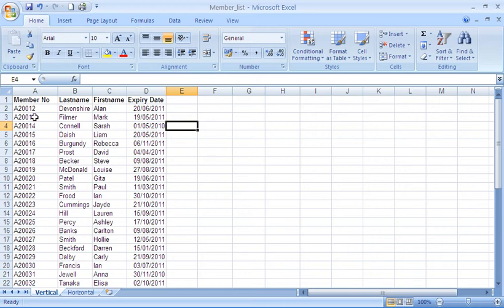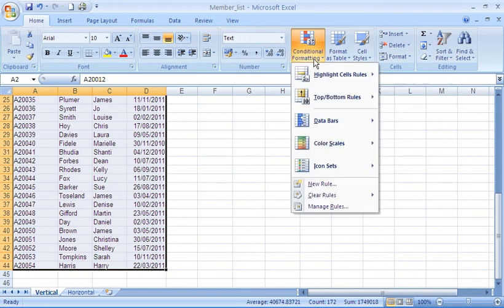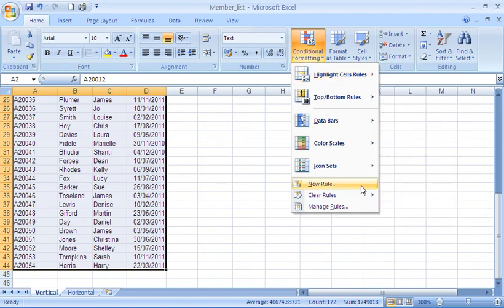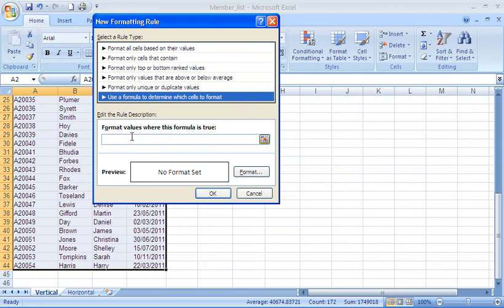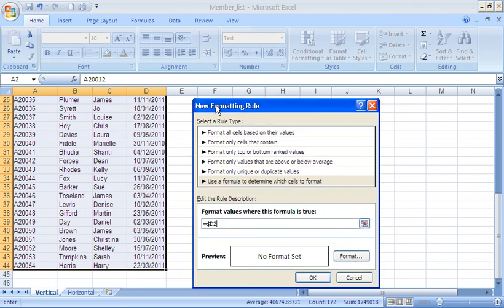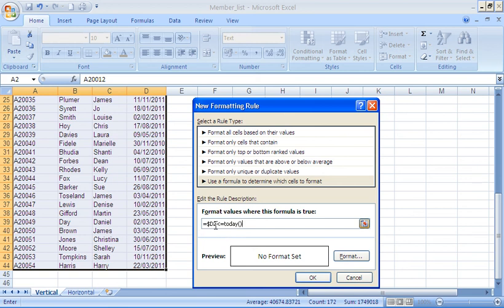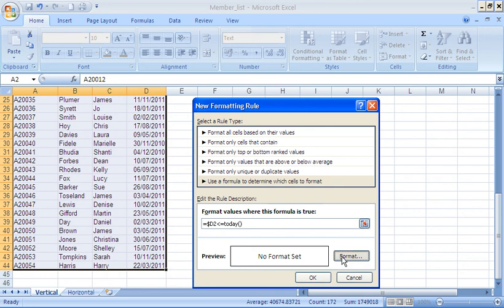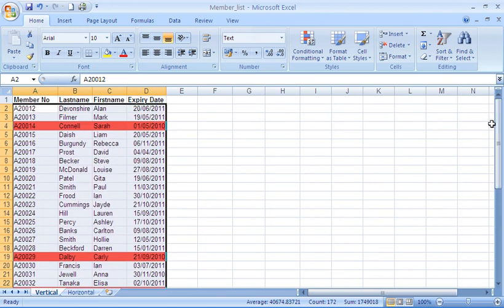Apply Conditional Formatting to the Row in Excel 2007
Apply Conditional Formatting to the whole row in Excel 2007. Format the row of records that meet Conditional Formatting criteria.